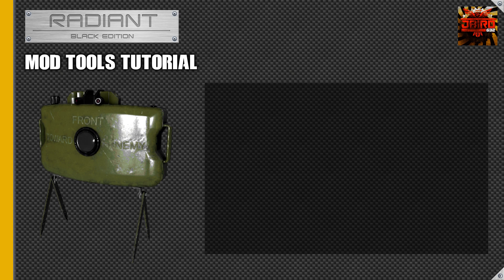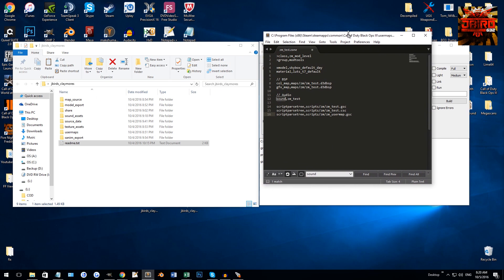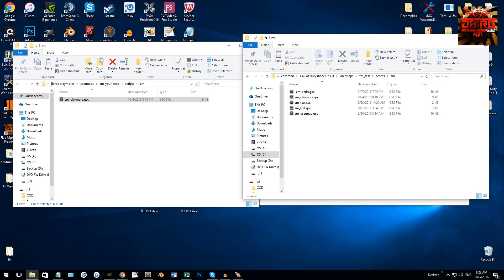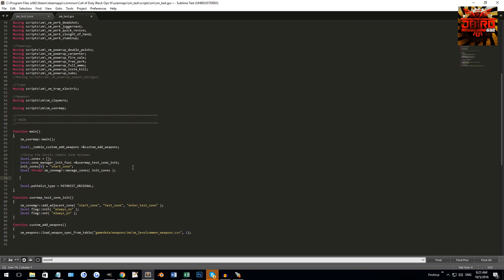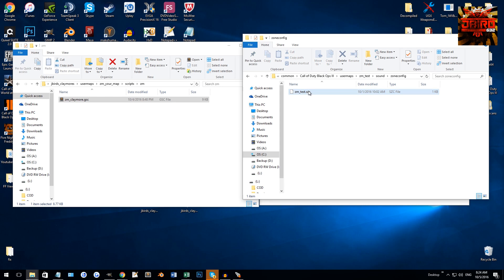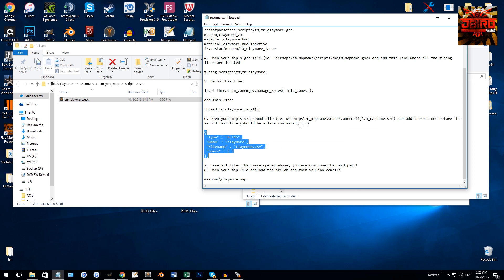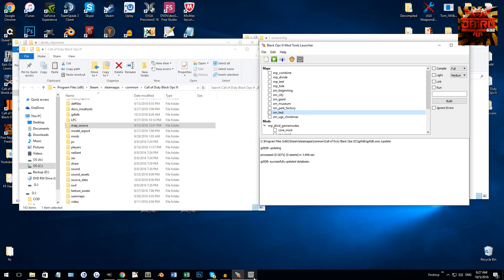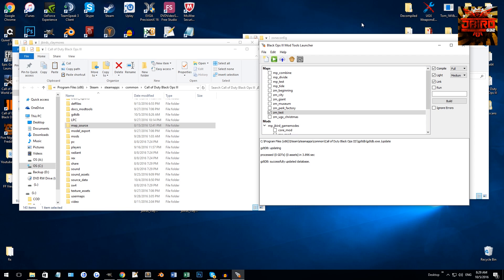Black Ops 3 Mod Tools Tutorial - Installing JBird's Custom Claymores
This tutorial will cover how to install my custom claymores. I modeled and textured the claymores back in spring. The script being used is an updated version I made for Leviathan that has been modified to work in Black Ops 3.

Note: Please let me know if you find any issues with the claymores so I can fix them and update they as soon as possible.